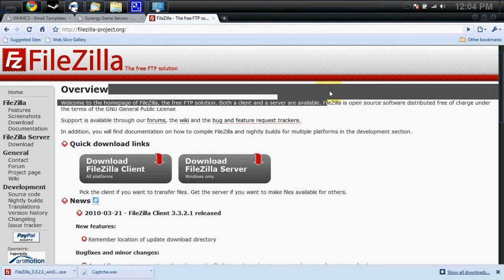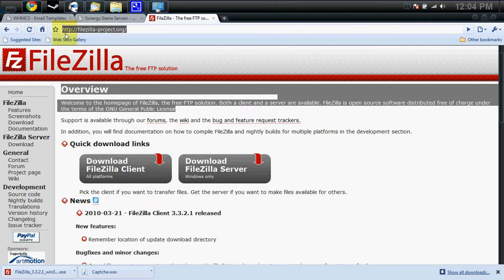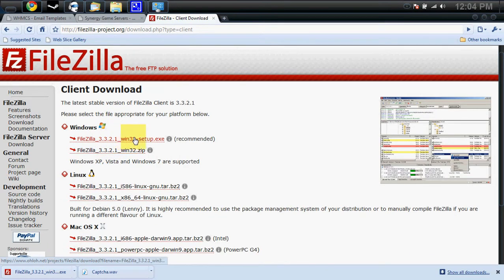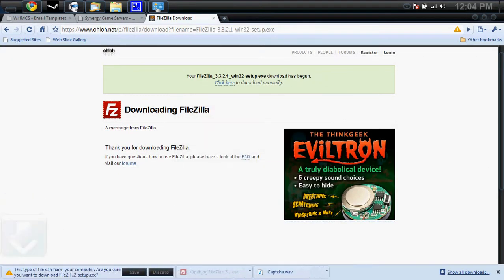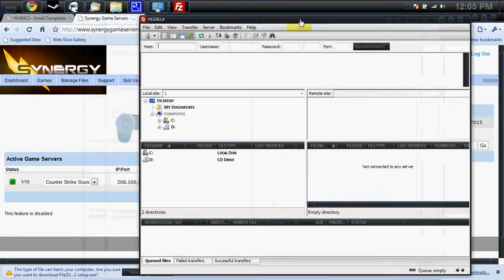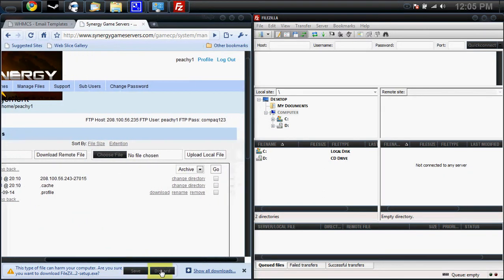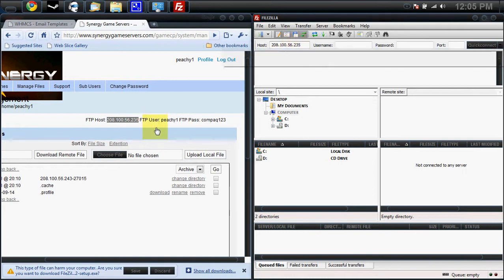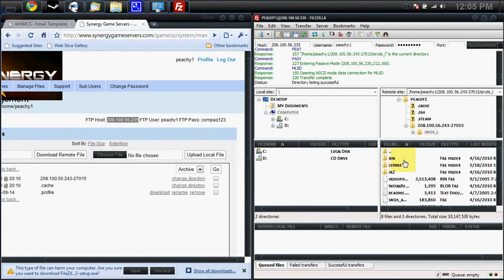How to access your game servers FTP.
Hello, In this video I will be showing you how to connect to your servers FTP to upload mods, maps etc.